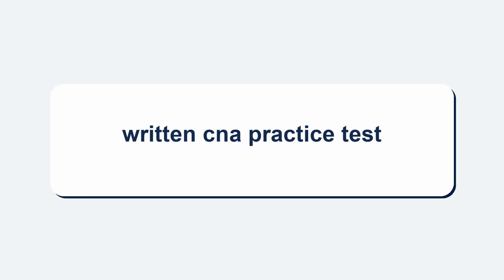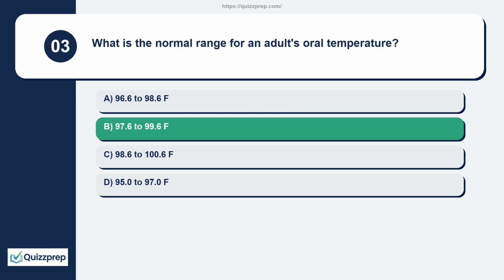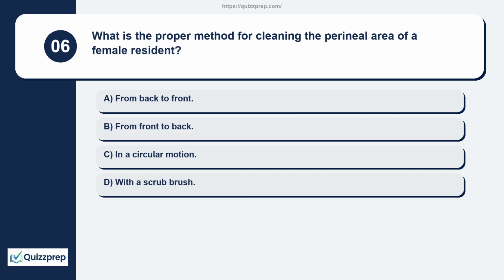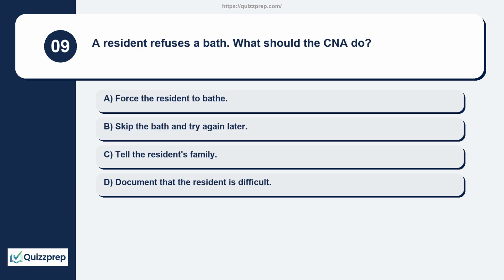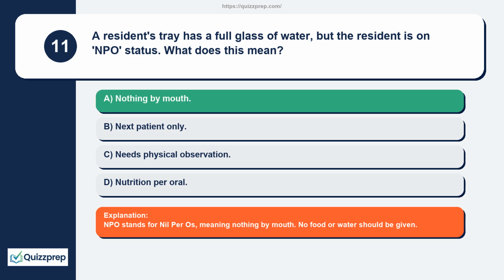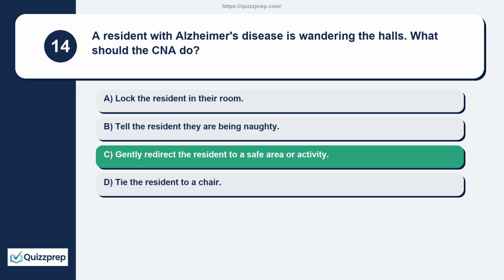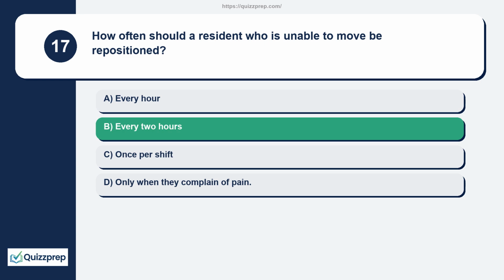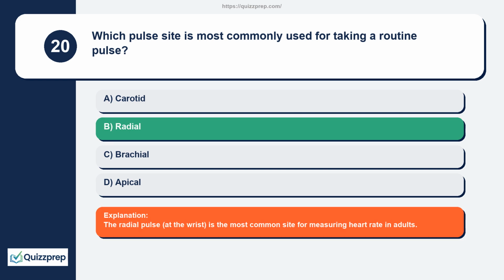2026 Written CNA Practice Test: Pass Your Nursing Assistant Exam on the First Attempt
Are you preparing for your written CNA exam in 2026 and feeling a bit overwhelmed? You are not alone. The nursing assistant certification exam is a major milestone, and the written portion requires a sharp understanding of clinical skills, safety protocols, and patient rights. This comprehensive practice test is designed specifically to match the 2026 standards, providing you with the most up-to-date questions and scenarios you will encounter on testing day.

In this video, we break down essential topics such as infection control, activities of daily living, and emergency procedures. We have carefully selected questions that reflect the current focus of state boards, ensuring your study time is efficient and effective. Instead of just memorizing answers, we explain the clinical reasoning behind each correct choice. This approach helps you develop the critical thinking skills necessary to navigate even the most complex scenario-based questions with confidence.

Staying current is vital for success. Healthcare guidelines and safety standards are updated frequently, and our 2026 practice materials are meticulously reviewed to ensure they align with the latest industry changes. Whether you are a first-time student or an experienced aide looking to renew your certification, this video provides a realistic simulation of the actual exam environment to help reduce test-day anxiety and boost your scores.

We are dedicated to helping you reach your goals in the healthcare field. In addition to these practice sessions, we also provide professional tutoring, comprehensive study guides, and career placement resources to help you succeed throughout your nursing journey. Our mission is to provide you with every tool necessary to transition from a student to a high-performing certified professional.

Consistency and repetition are key to mastering the material. We recommend watching this video multiple times and taking note of any sections where you feel less confident. Use these results to guide your future study sessions, focusing on the categories where you need the most improvement. By actively engaging with these practice questions, you are training your mind to identify the safest and most effective responses in a clinical setting.

This practice test includes specific sections on resident rights, mental health needs, and the legal responsibilities of a nursing assistant. These areas are often where students lose points, so we pay special attention to them here. By the end of this video, you will have a much clearer picture of your readiness for the state board exam.

Sharing this resource with your fellow students can help everyone in your class achieve their certification goals. We are here to support your growth and look forward to seeing you succeed in your healthcare career. Keep studying, stay focused, and you will do great on exam day.